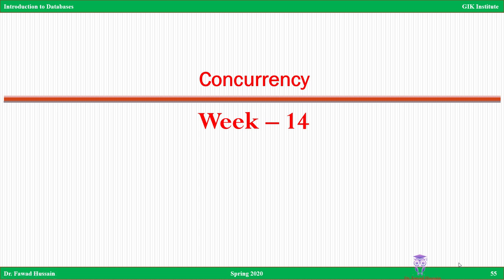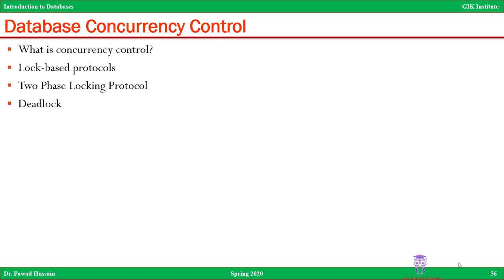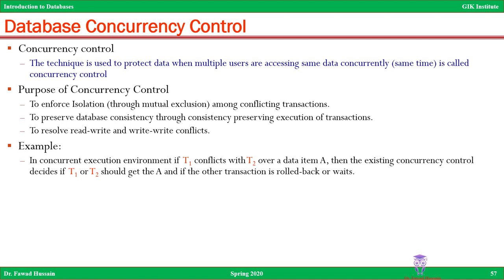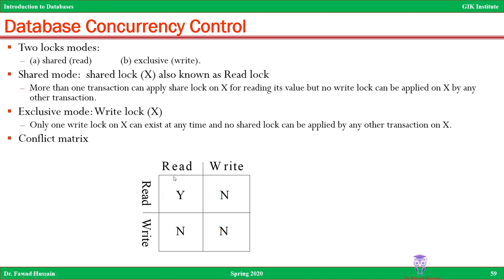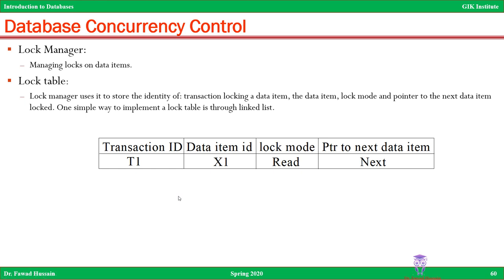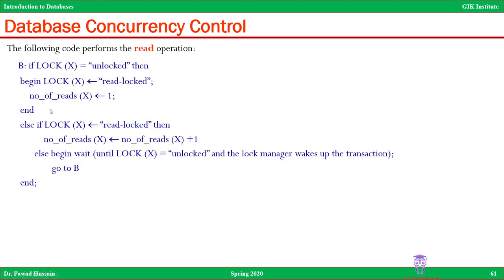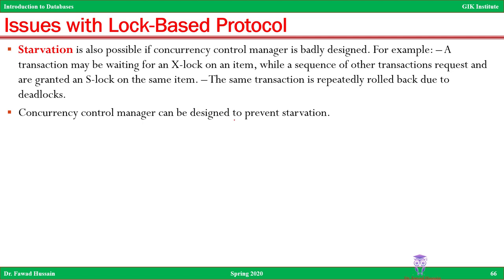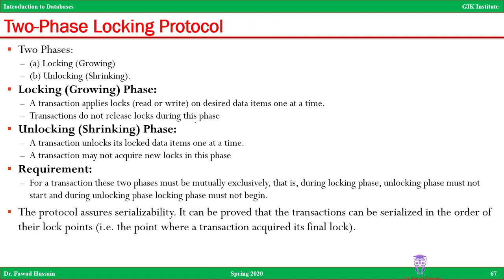Concurrency - I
CS232_Week 14 (2/2)